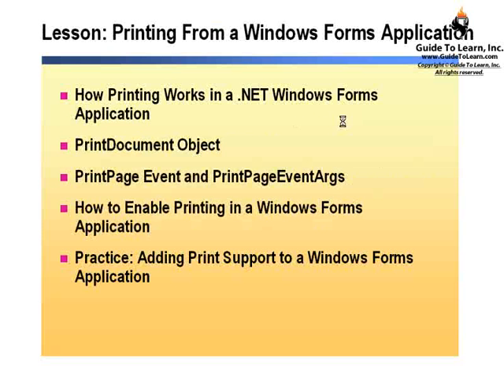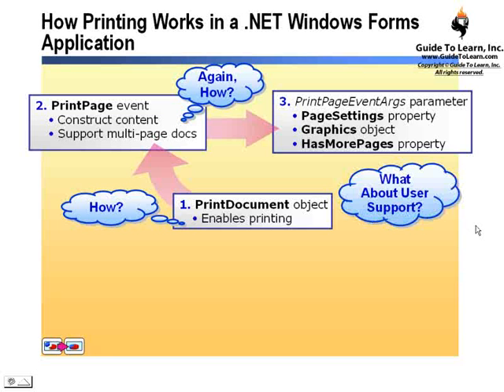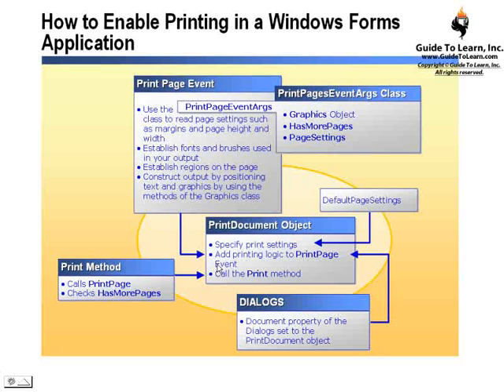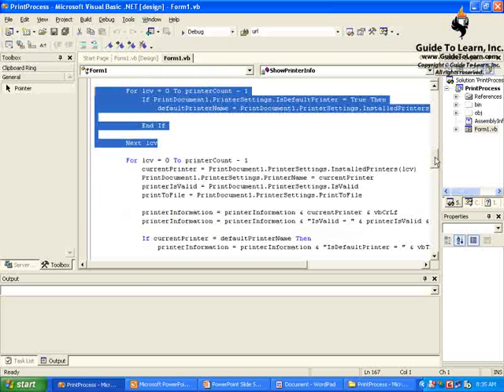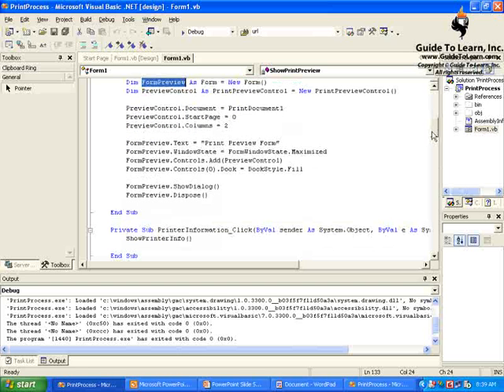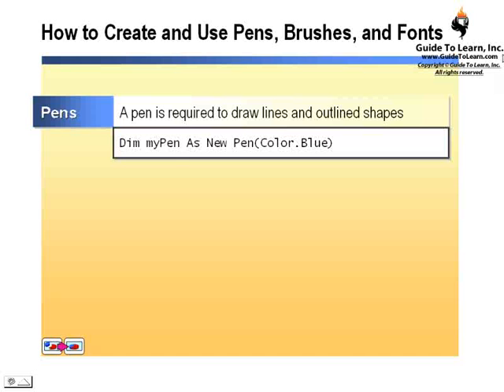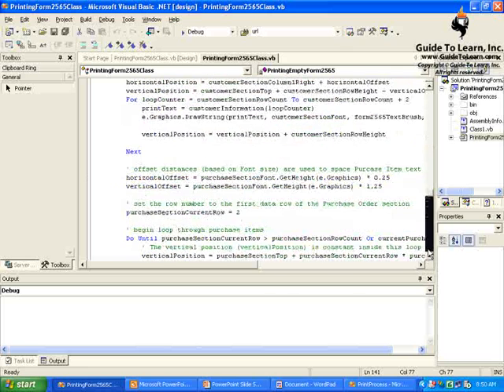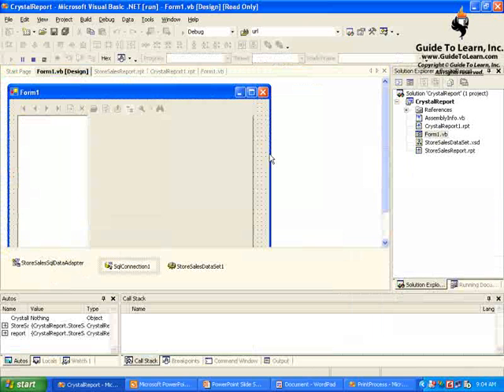VB.NET Application Development | WinForms, ADO.NET & Async Programming (Short Preview)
Preview of the full GuideToLearn course (7 hours).

Learn VB.NET application development including WinForms, custom controls, ADO.NET, Web Services, serialization, printing, async programming, deployment, and security.